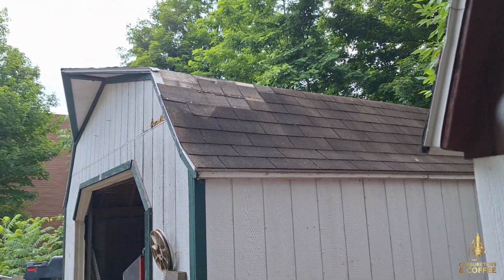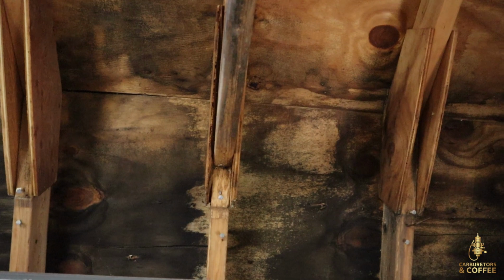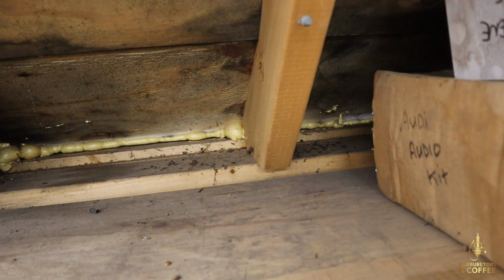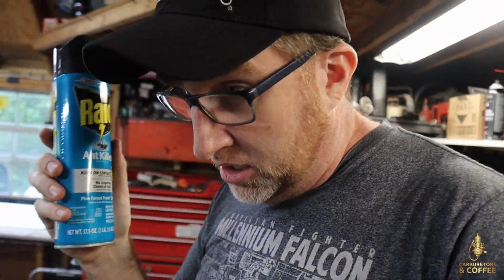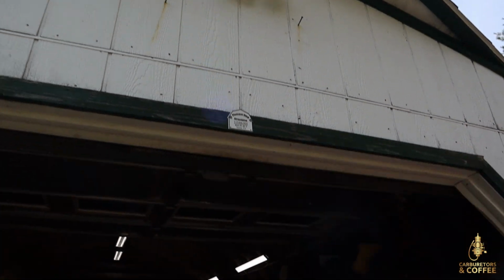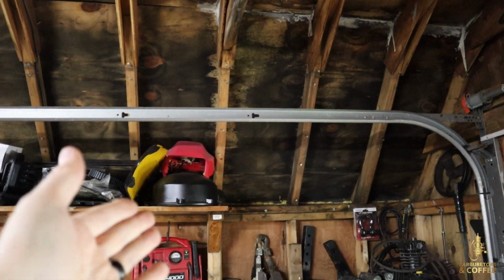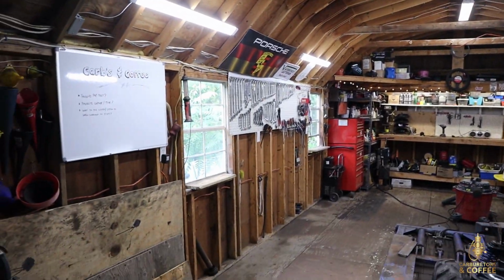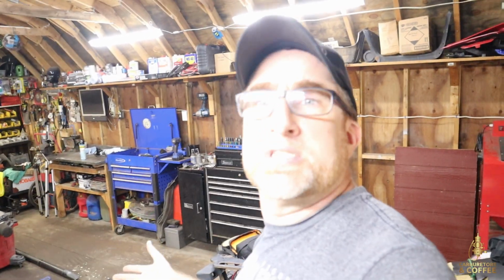A Rabid Fox!!! Killer Ants!!! 6 Cans of Brake Clean!!! New Electricity!!! Garage Days!!!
I have 3 big problems here... A rabid fox. Killer ants. and no more power in my garage.